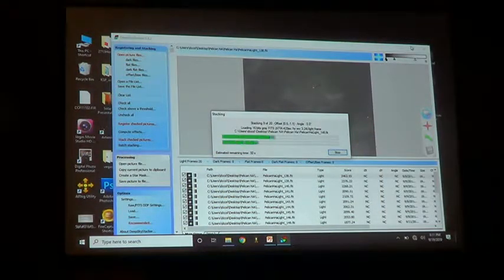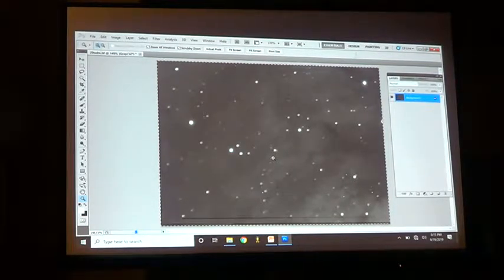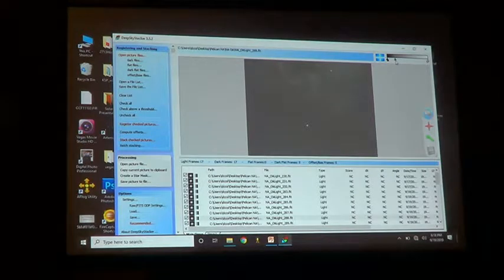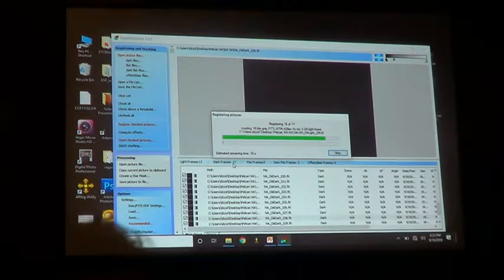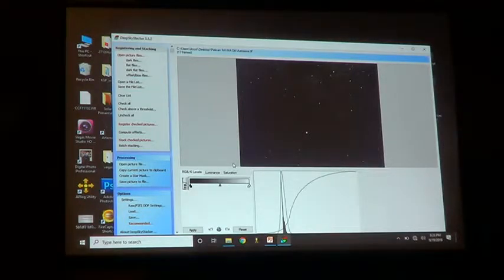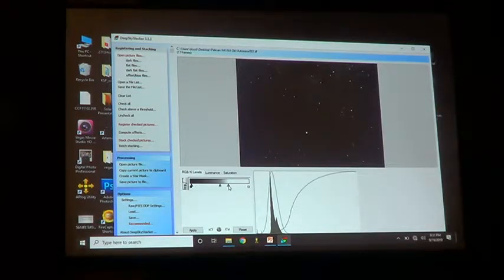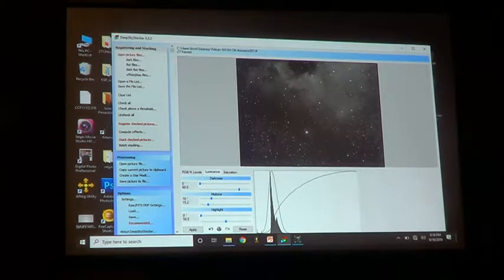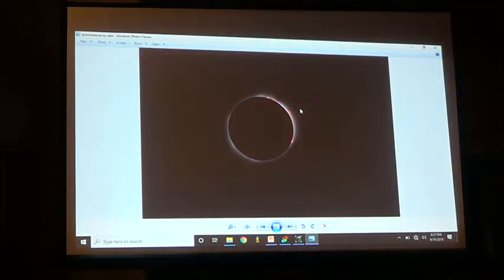Raleigh Astronomy Club meeting on exposure stacking on 9-19-2019 video 2 of 3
Chris Cole conducted a presentation on Deep Sky exposure stacking using Deep Sky Stacker. Conducted at monthly Raleigh Astronomy Club Imaging meeting on 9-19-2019 in Raleigh, NC 2 of 3.